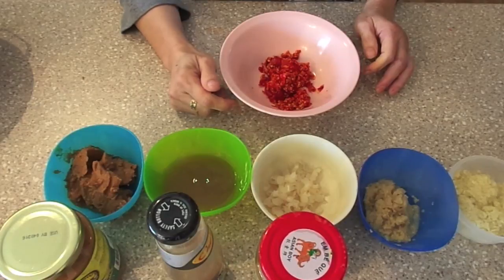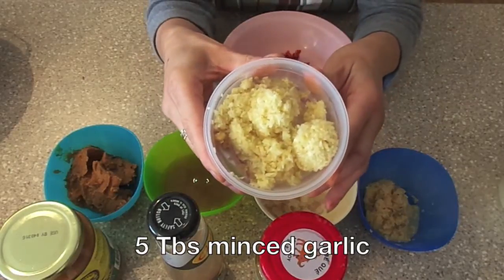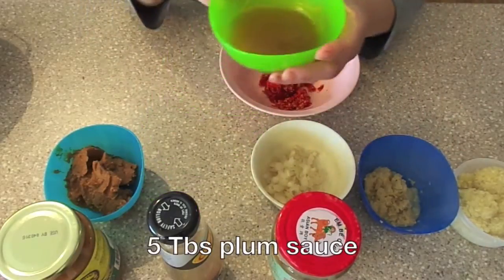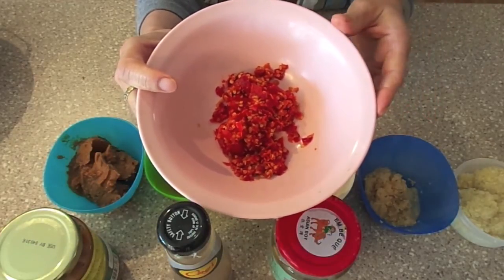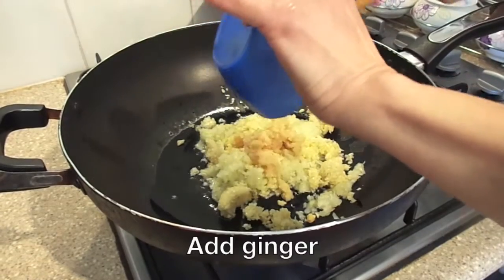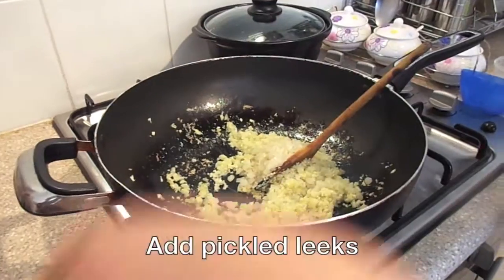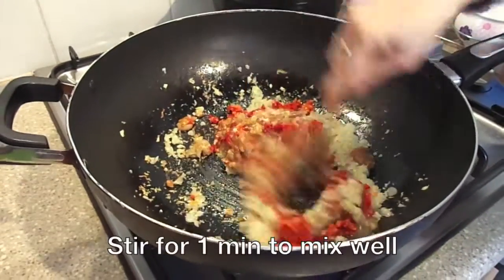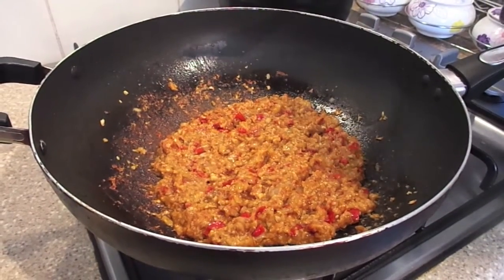CHEONG CHENG PASTE✨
Hope you enjoyed this video! In this video I will be showing you the step-by-step procedure on how to make Cheong Cheng Paste!

We recently made a twitter account so we can connect with you all!
If you ever try out any of our recipes please take a picture with the hashtag cookingwithhelenskitchen, we'd love to see your creations :)

Hope you guys have a wonderful day! - Helen's Kitchen :)